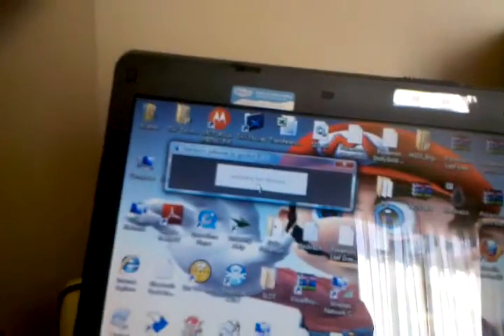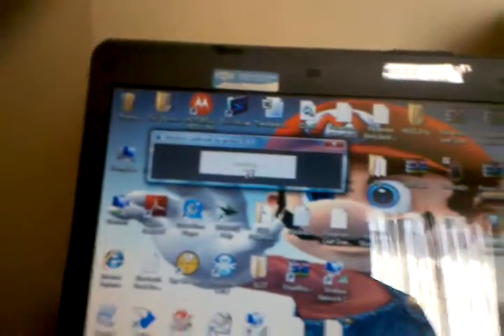How To Jailbreak Your Ipod Touch w/ Blackrain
simple,fast, and easy jailbreak made by GEOHOT.